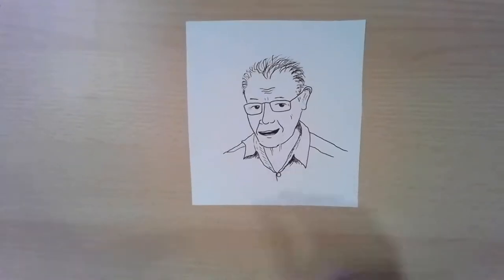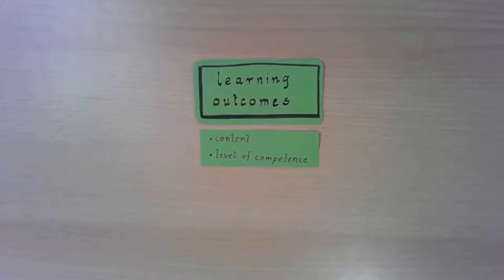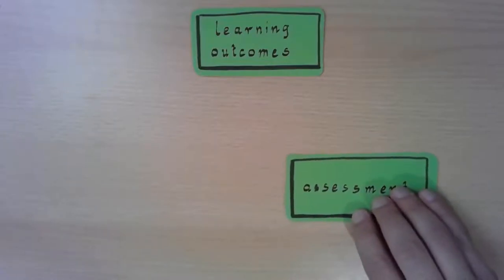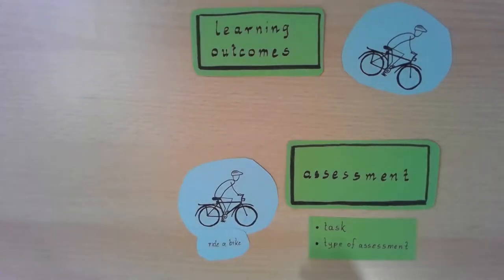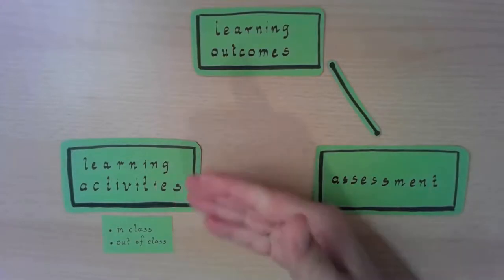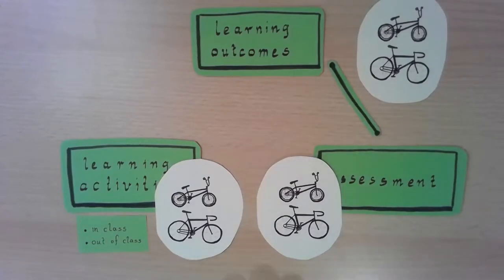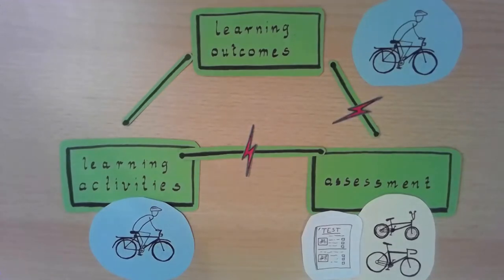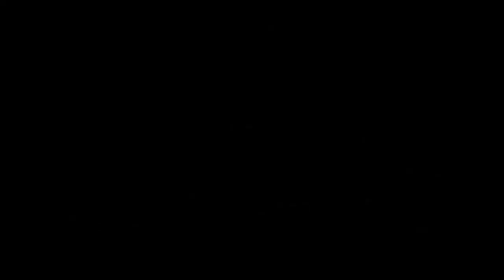Video: The Constructive Alignment Model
This video offers an introduction to the constructive alignment model by John Biggs. It is a very helpful tool when planning your university teaching courses but any other formal teaching and learning courses as well.

Makig the video:
- Notebook
- Headset
- IPEVO V4K document camera